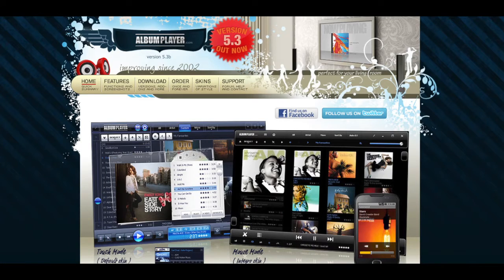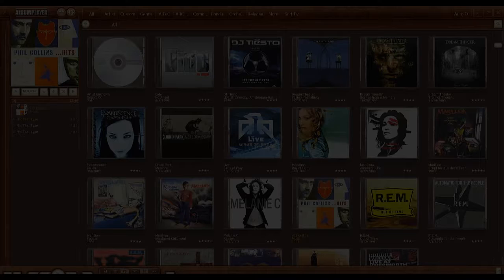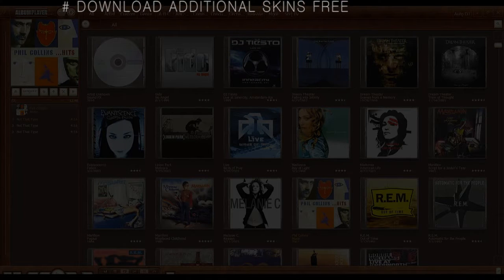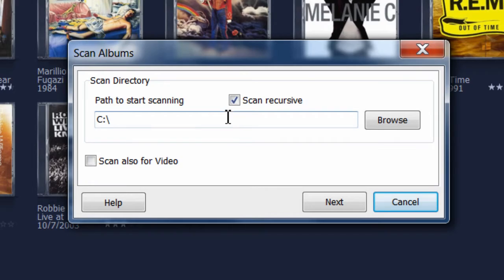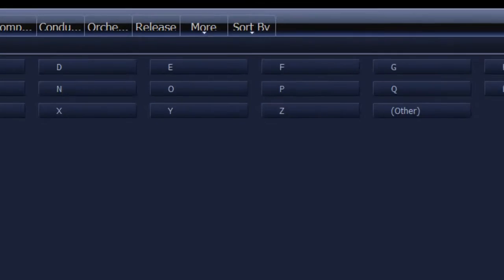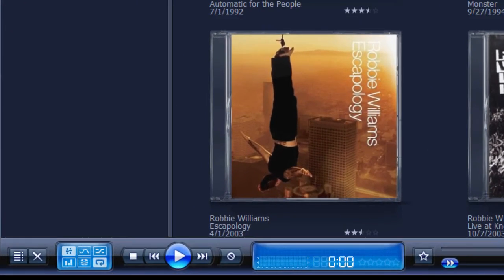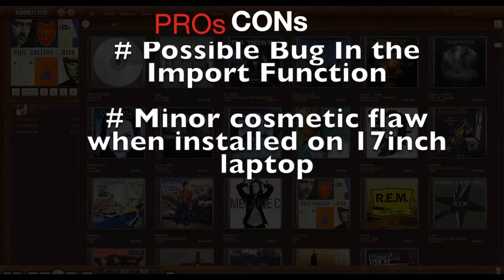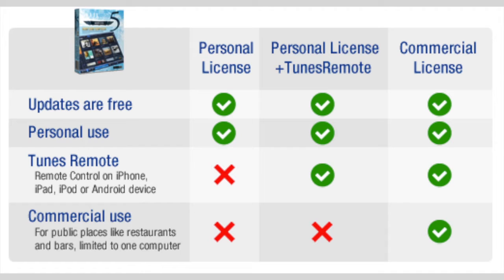Album Player Review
Music in my home is like 2 sumo wrestlers reaching for the last two-ounce bag of Cheetos. We have to have it! We have terabytes and terabytes of music and keeping it organized can be a job itself. A year or two ago, I set out in search for a solution that would allow me to store, categorize, and listen to my music. When you get to the point where you have terabytes of hard drives stacking up in a closet full of music, the old "organize under one folder" system becomes travail. I thought about buying another server to put into my server cabinet, however when I weighed the cost of my current electric bill at the time and the cost of provisioning a new server, my Scrooge McDuck character kicked in. I really did not want to spend that much money.
So after weeks of thinking and investigating, I decided to build a Jukebox System. When you hear the word Jukebox, you probably think of an old dusty cabinet with built in speakers, neon lights, and a music catalog made of paper poster board! Those days and that technology has passed (however you can probably still find one of those machines in an antique shop). I wanted it to have a modern / futuristic look. When people came into my home, I wanted them to be able to look at it and say 'Wow, what is that'! The most important piece to me had to be the system that interacted with the user and music files. That's right, the software. After a couple weeks of Internet searching, I landed on AlbumPlayer.com.

Their software stood out to me. It looked pretty, it had features I had not thought of, and they offered FREE skins! In fact, I was so impressed with the images posted on their site...I took a leap of faith and purchased it without trying out the demo first (I do not recommend that). The software turned out to be a perfect fit for my needs. After seeing the amount of features and extensive thought put into this product, I knew that longevity and contentment would be easily obtained.

Remember when I said I wanted people to come in my home, look at it, and say 'Wow, what is that'? That happened on several occasions and recently I had a relative fall in love with the system. In fact, he wasn't going to leave my home unless I agreed to build him one or give him mine. I ended up giving him mine with the motivation to build a bigger and better one. Although I no longer have the system, I did recently re-purchase another license from Album Player. Can you guess what's next?

PRICE

Personal License - $43.68
Personal License + TunesRemote - $58.48
Commercial License - $77.73

FEATURES

Browse your albums by categories like Artist, Genre, Composer, etc
Create your own custom collections
Get a clear overview of your music by having the album covers right at hand on a clean interface
Open an album to see all tracks. As if you opened a real CD case.
The album grid can show four cover sizes, up to 256×256 pixels
Enjoy a fancy look even if some covers are missing.
Multiple FREE skins to choose from
Offers touchscreen support
Use your iPhone / iPad / iPod or Android device to control AlbumPlayer remotely.

CONCLUSION

Everyone who came to my house would always ask where I got my system and for how much. In fact, this is the reason why I am sharing my experience with you. Its an excellect solution for those with a large music collection or looking to build a collection. Besides the minor quirks I experienced in the latest release, overall this platform is solid and built for an enjoyable experience and longevity. I would recommend this to anyone looking to organize their music collection in style!

Supported OS: Tested successfully on Windows XP and Windows 7

Try their demo and see if AlbumPlayer meets your wants or needs!

Lewis Beasley
A Geek With Color, Passion, And Talent For Technology And Music